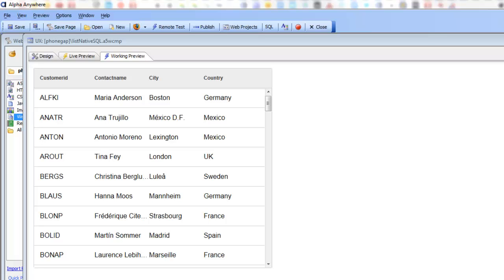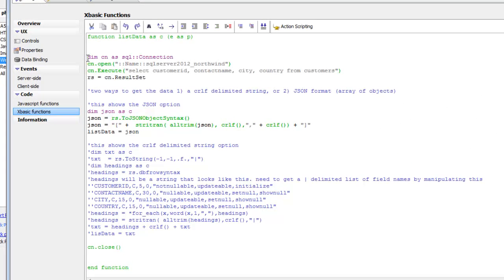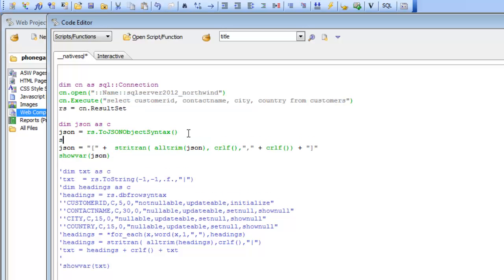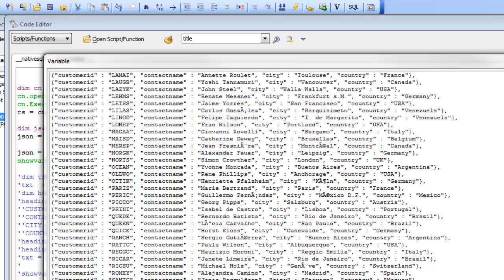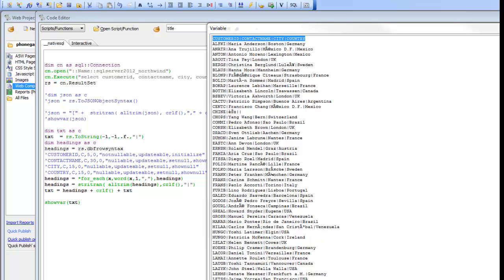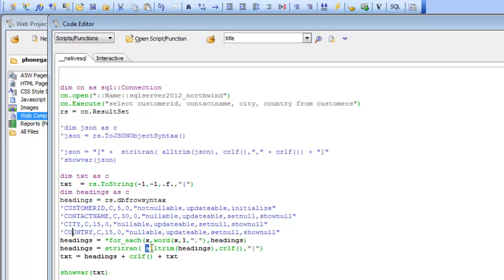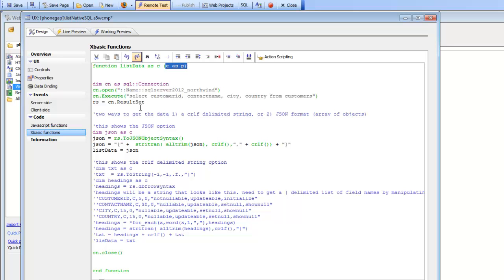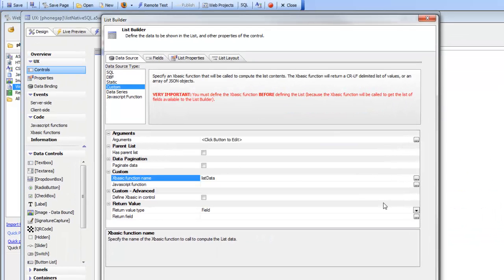AA UX List Native SQL Part 1 and 2